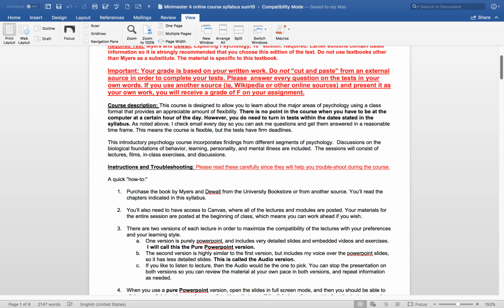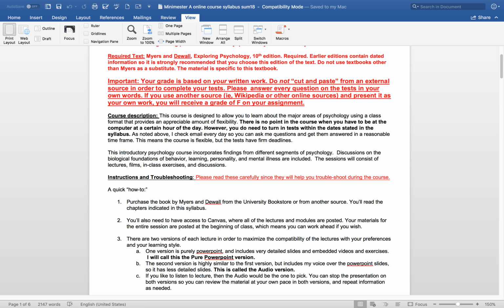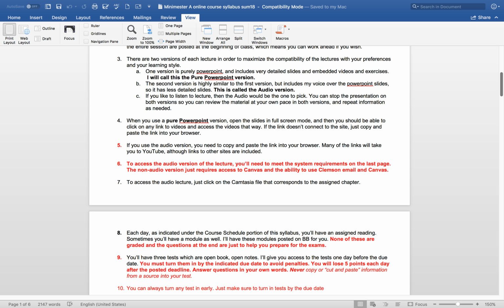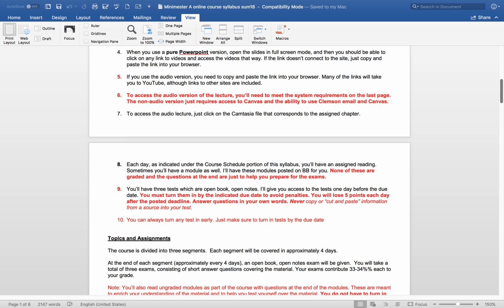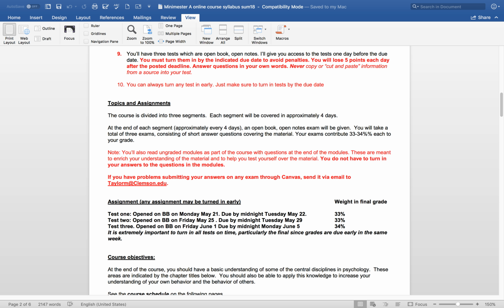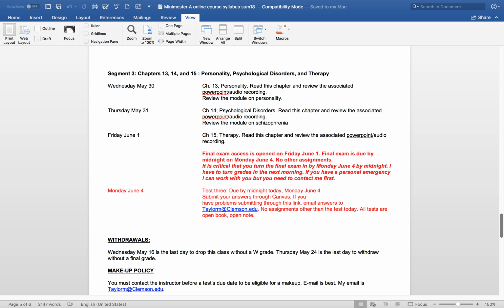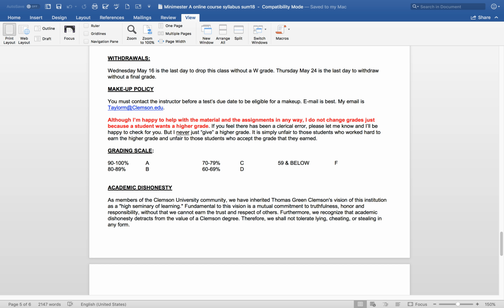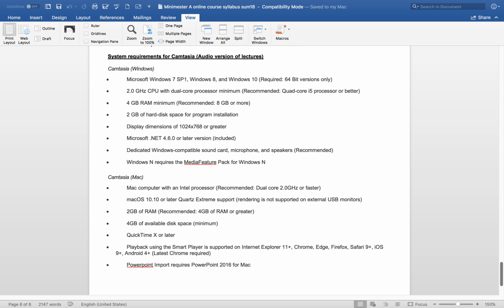Audio review of syllabus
Review of key syllabus concepts